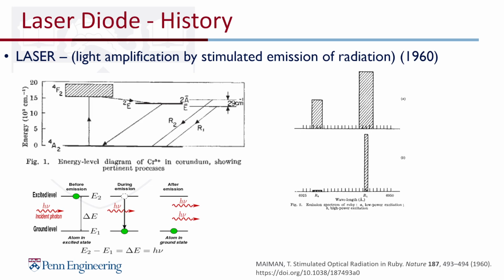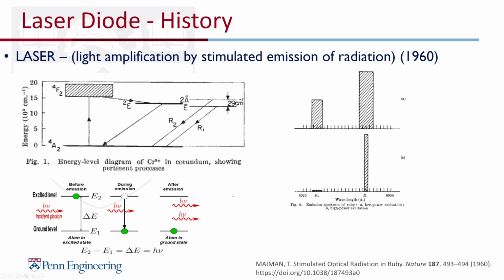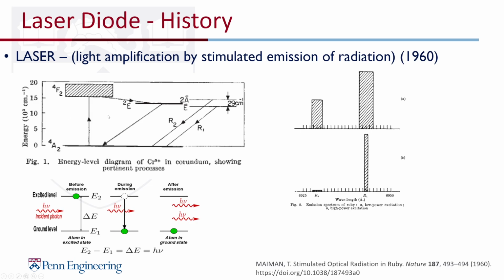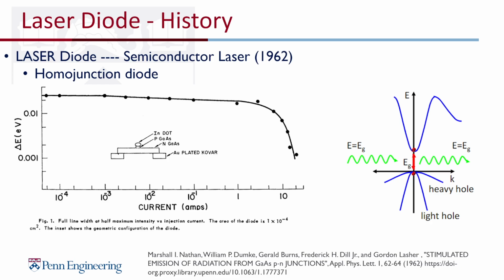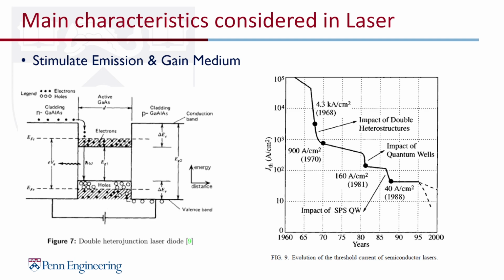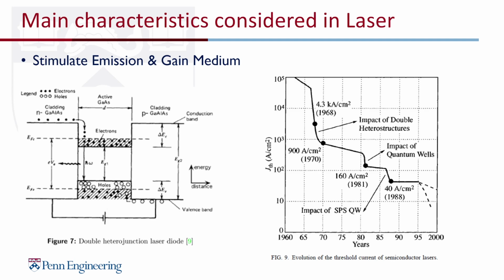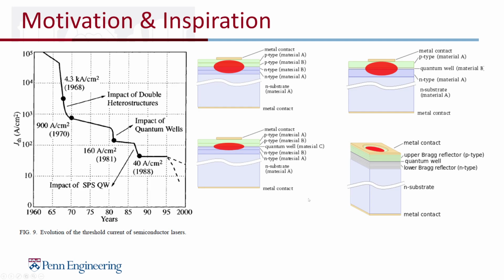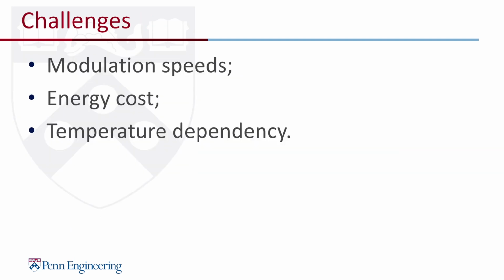Semiconductor heterostructure laser diode